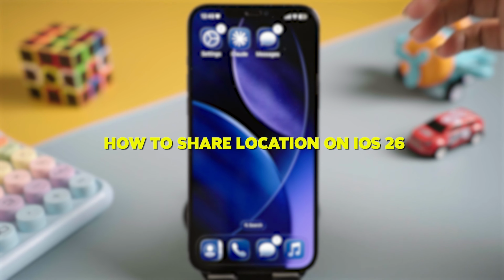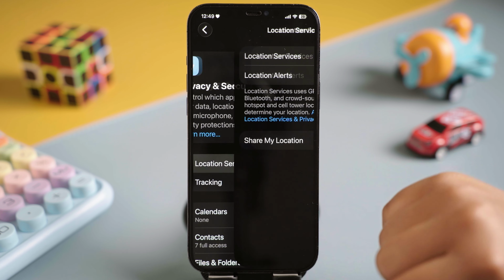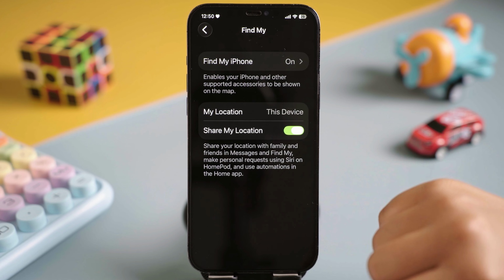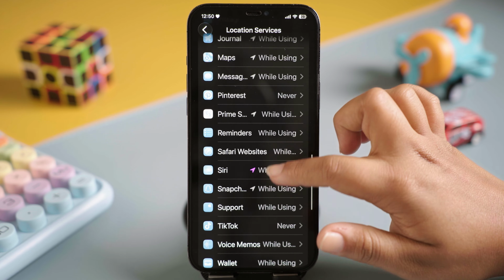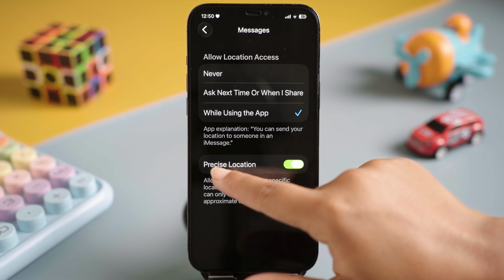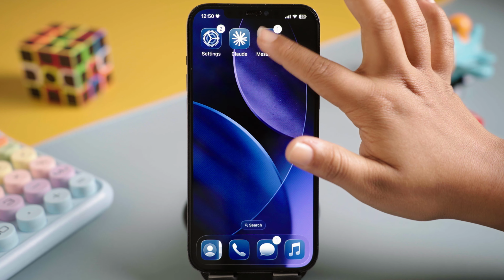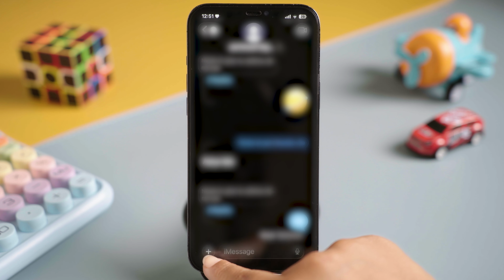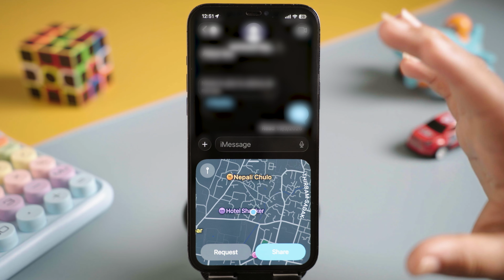iOS 26: How To Share Location | Send Location On iPhone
"iOS 26: How To Share Location | Send Location On iPhone"—A Video Guide by How To Tutorials.

Sharing your location with others improves your safety and connectivity by enabling real-time location tracking for family and friends. This video tutorial shows you where to find location sharing on your iPhone, how to enable location sharing settings, send location in messages, and share your current location with family and friends.